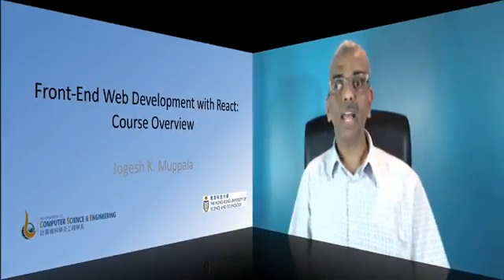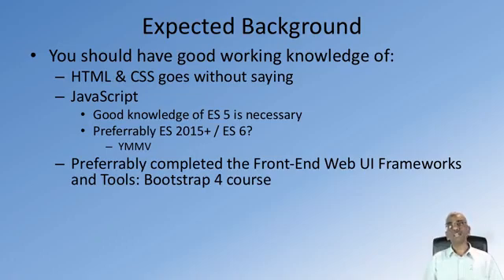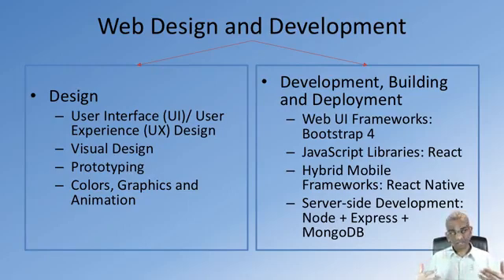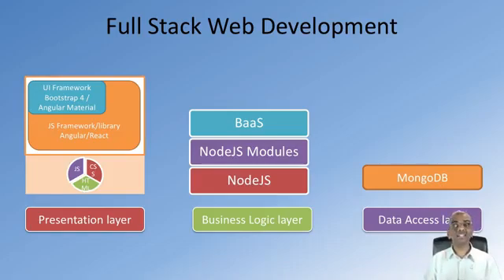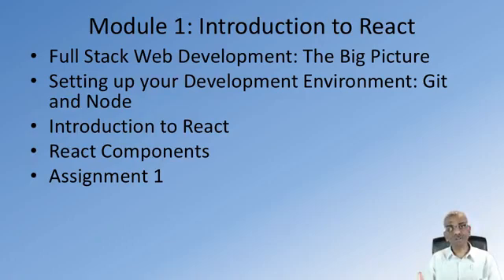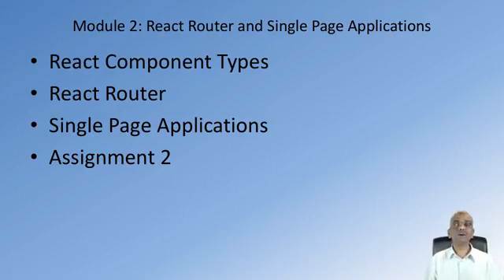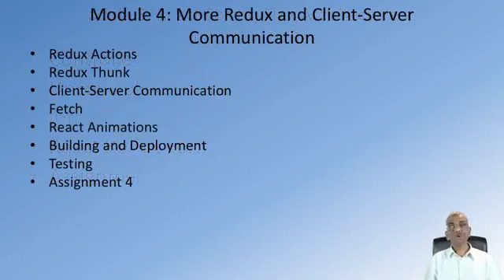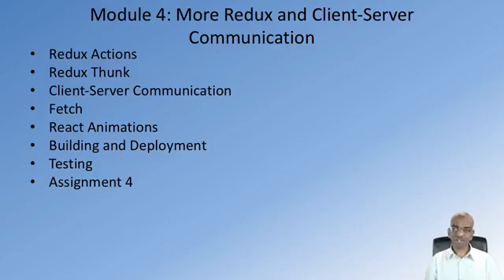1. Welcome to Front End Web Development with React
1. Welcome to Front End Web Development with React